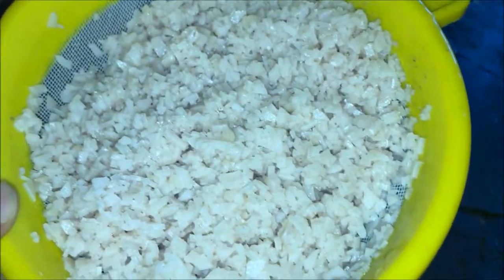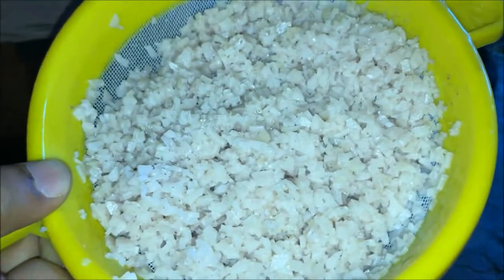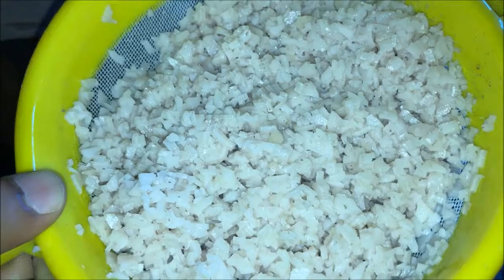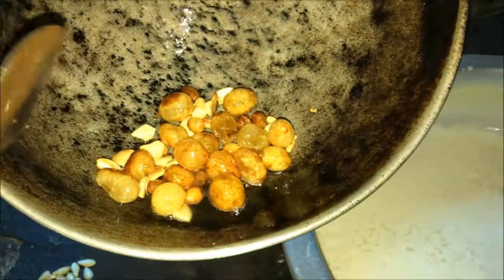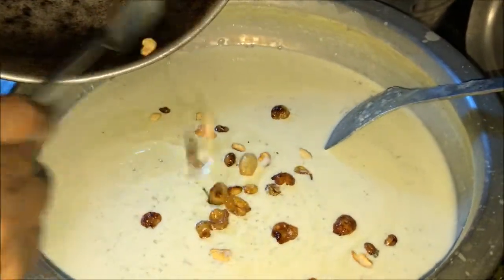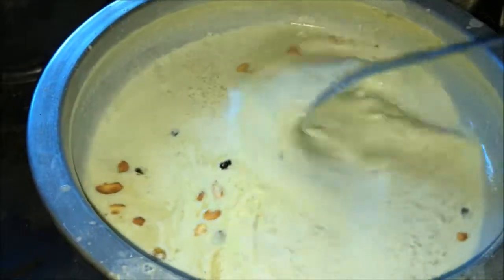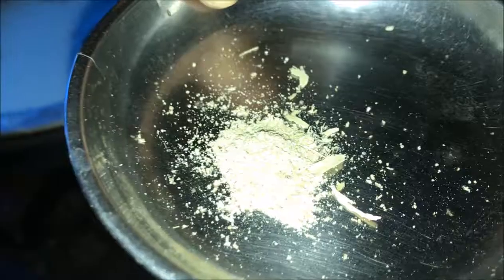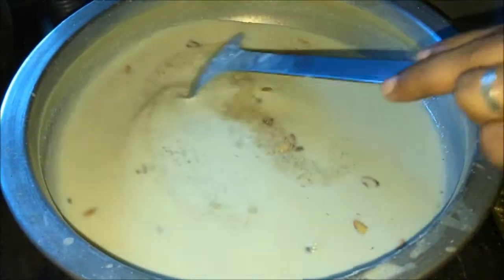Palada Payasam | പാലട പായസം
Onam special palada payasam